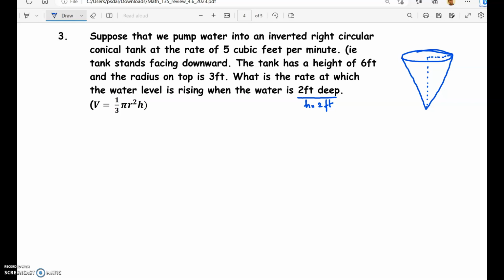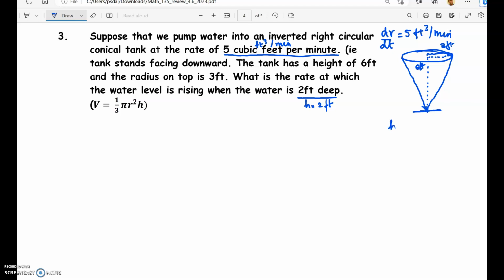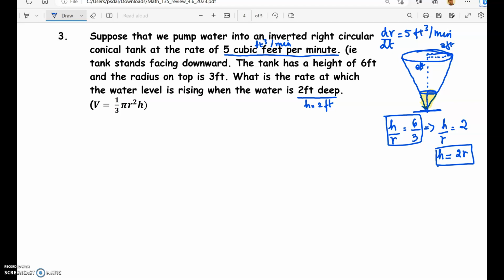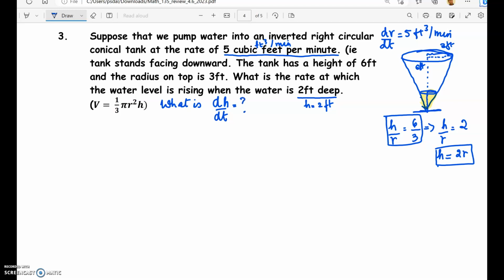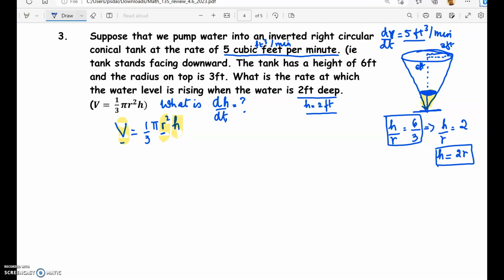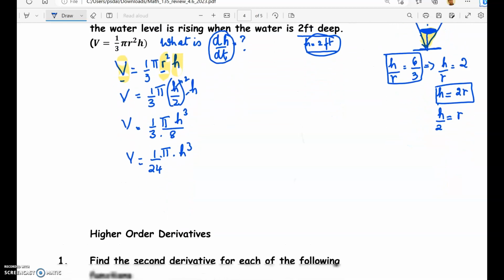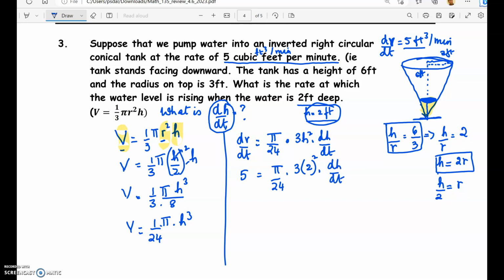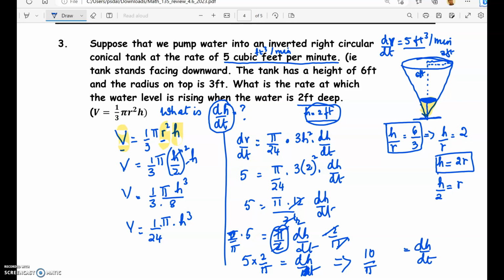Section 4.5 Chain Rule Rates of Change